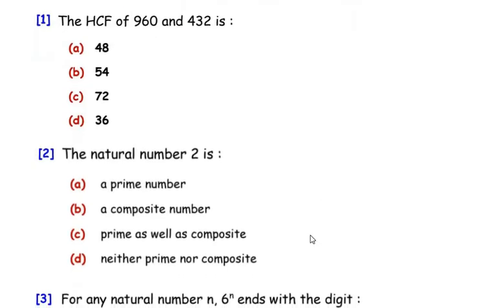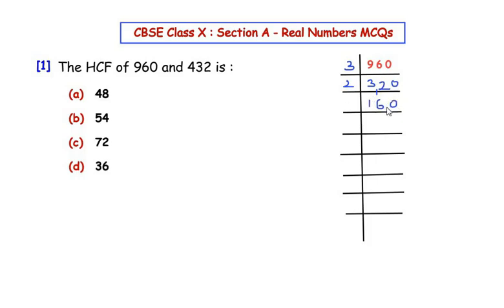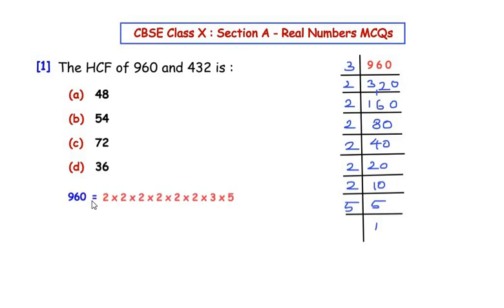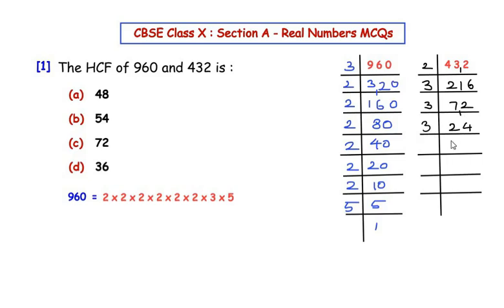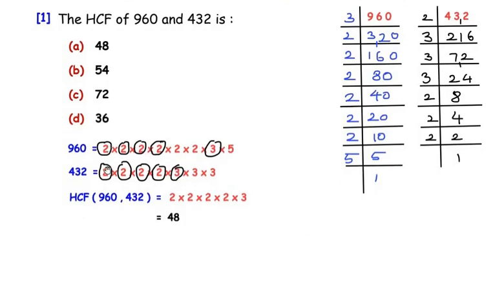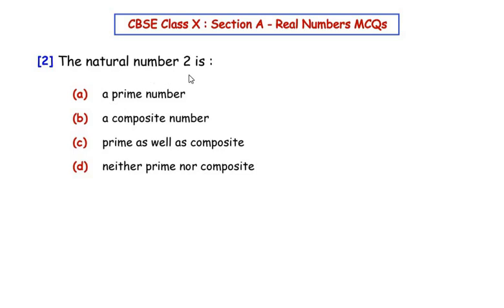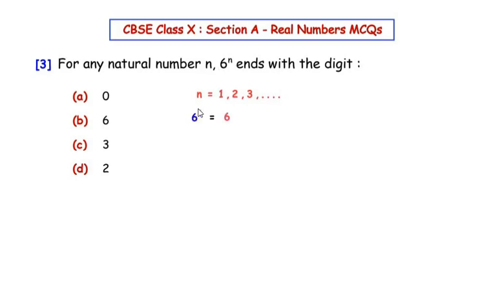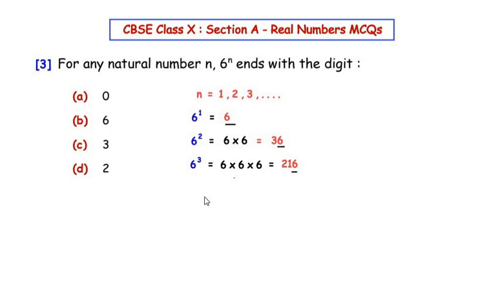The HCF of 960 and 432 is | The natural number 2 is | For any natural number n, 6^n ends with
📘 CBSE Class 10 - Chapter 1: Real Numbers | Section A - 1 Mark Questions | MCQs | Board Exam 2026

Are you preparing for the CBSE Class 10 Maths Board Exams? This video covers Chapter 1: Real Numbers – focusing specifically on Section A (1 Mark Questions).

🧠 In this video:
🔹 I’ve solved the 3 important questions from the 2026 Board Paper.
🔹 All questions are solved with step-by-step explanations, perfect for revision and practice!

TIMESTAMPS:

00:15 - [1] The HCF of 960 and 432 is
03:05 - [2] The natural number 2 is
03:28 - [3] For any natural number n, 6^n ends with the digit

📝 These questions are selected based on the latest CBSE pattern and are ideal for thorough board exam practice. Don't miss the tips and techniques shared along the way!